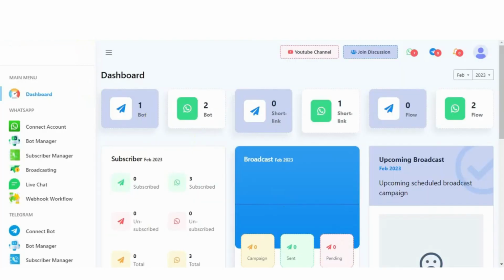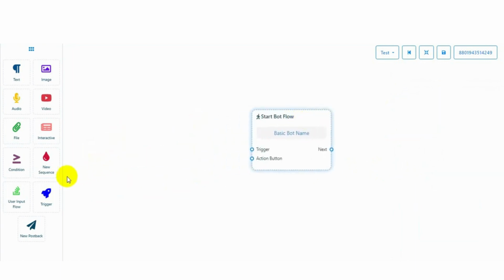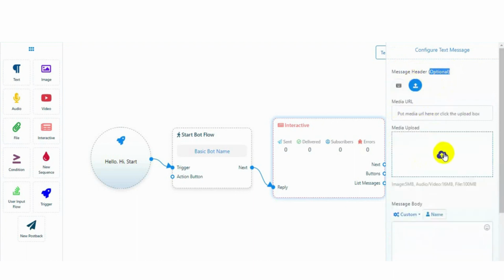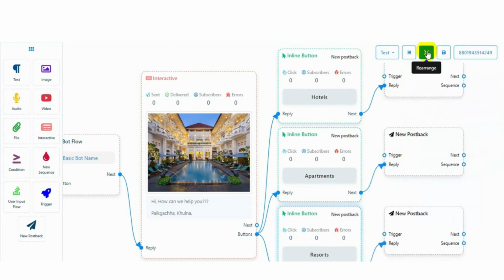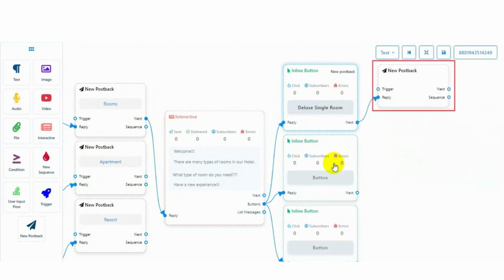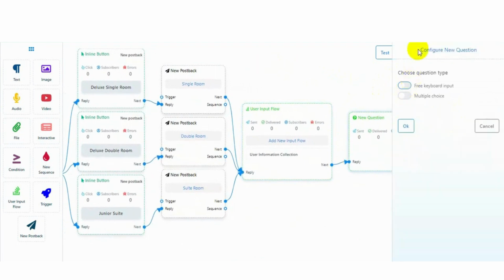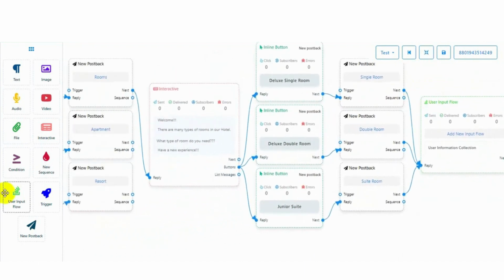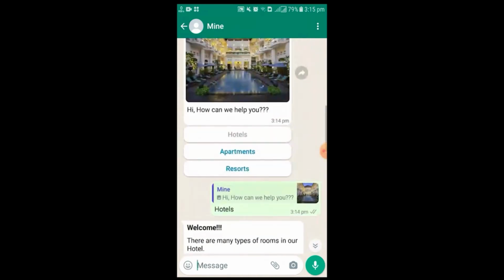How to Create a Keyword-based WhatsApp Chatbot by BotGenius - Unlock the Secret! | TechSlideITS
Unlock the full potential of your business communication with our ultimate guide on How to Create a Keyword-based WhatsApp Chatbot by BotGenius. This comprehensive tutorial is designed to walk you through the intricacies of developing a chatbot that not only understands but also responds intelligently to your specific needs. Whether you're aiming to enhance customer service, streamline inquiries, or automate responses, this video is your go-to resource. Dive into the world of chatbots and discover how to utilize BotGenius for creating a sophisticated, keyword-driven WhatsApp chatbot that can transform your customer engagement strategy. From basic setups to advanced customization tips, we cover everything you need to know to get your chatbot up and running. Don't miss out on this opportunity to elevate your business with cutting-edge technology!